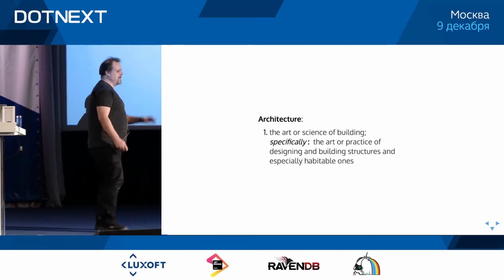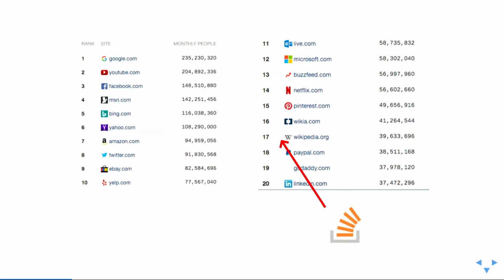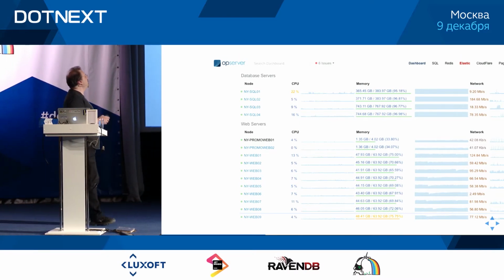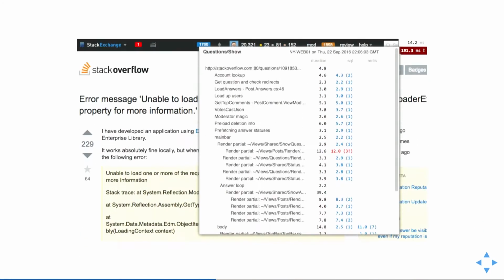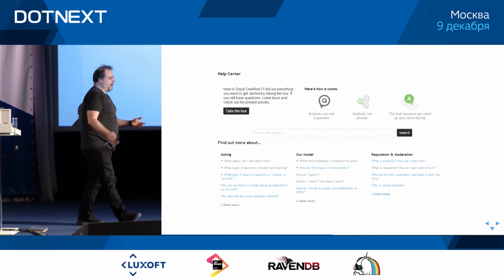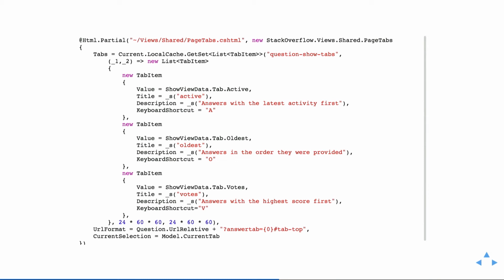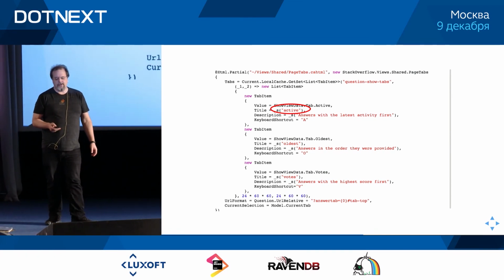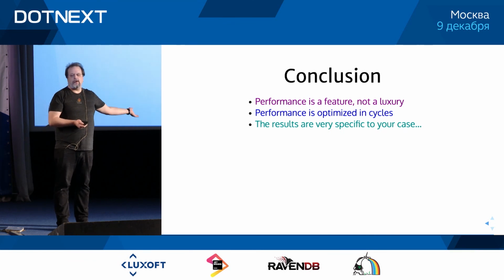Stack Overflow — It's all about performance! — Marco Cecconi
Stack Overflow is one of the world’s most popular sites, serving tens of millions of programming questions and answers to more than 100 million developers every month. Complex pages are routinely served in less than 50ms. Its network has now grown to about 150 sites.

The company’s team manages to do this with very small footprint in terms of servers and with a tiny development team. In this talk Marco will cover the company’s architecture, methodology and coding principles, with real world examples and demos. Hopefully, there are some good ideas here attendees can take home and work on!!